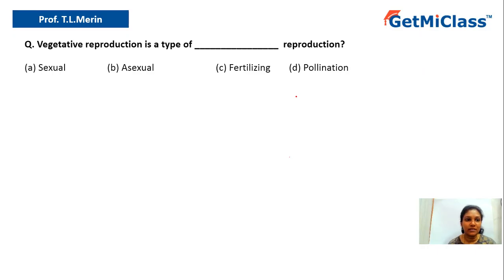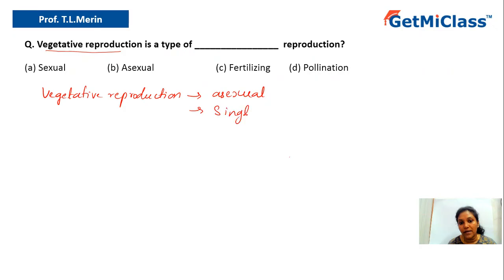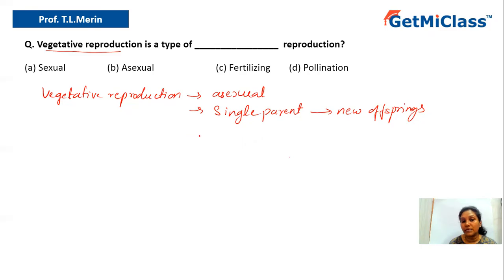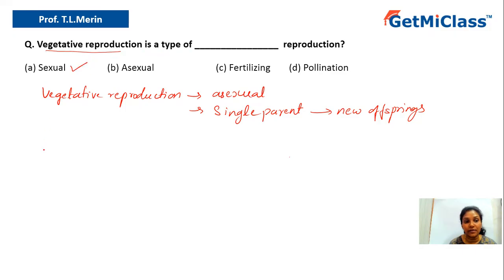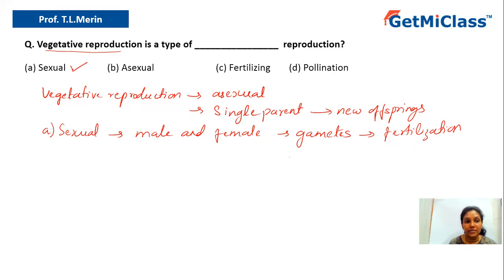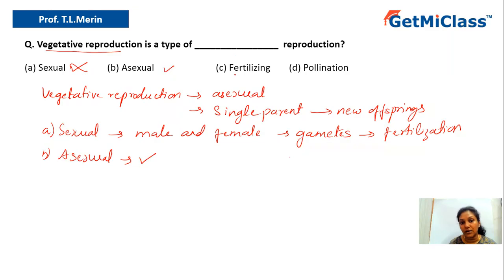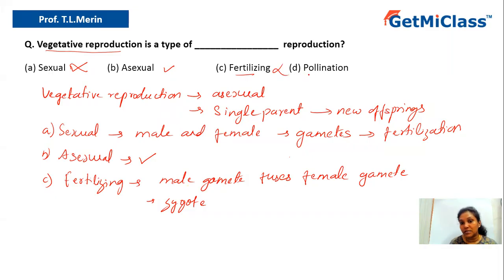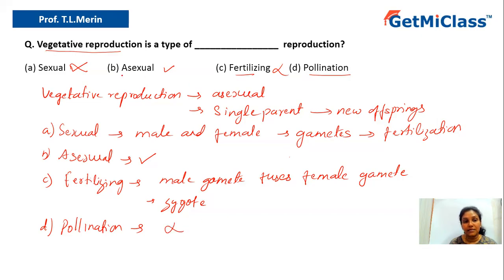Vegetative Reproduction Explained Simply KCET 12th Biology Reproduction in Organisms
Vegetative reproduction is a method of producing new plants without the involvement of seeds, typically through methods such as stem cuttings or division. This type of reproduction does not involve fertilization and is a common strategy used by many plant species to propagate themselves.